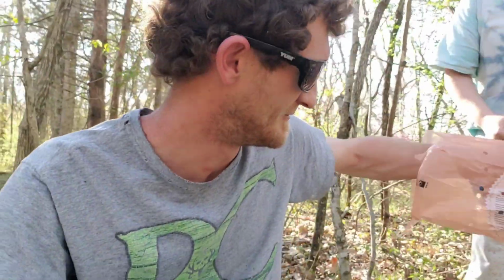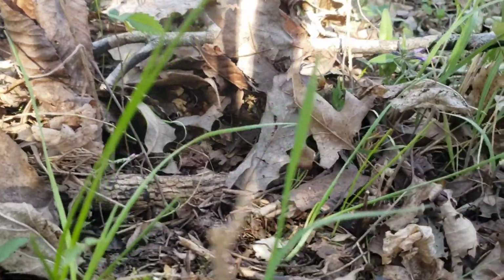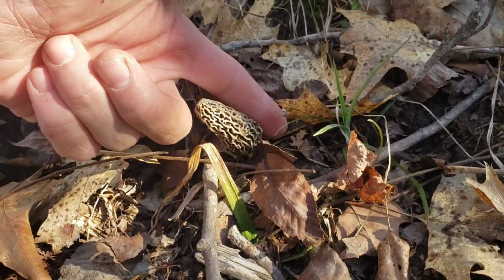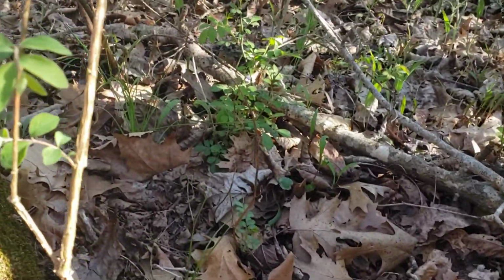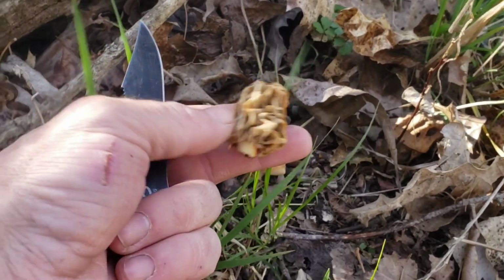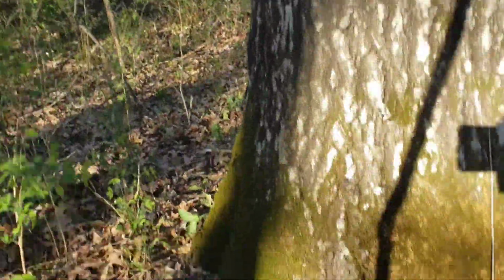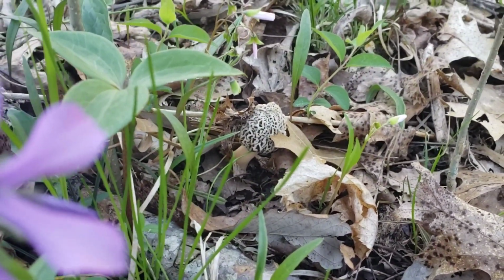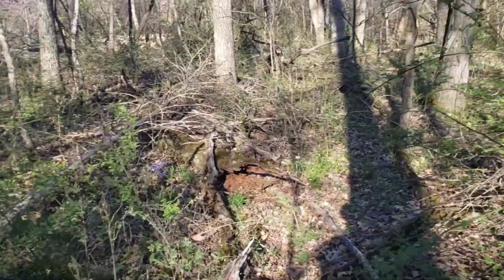Hunting Morel Mushrooms, Webster County Missouri 2023.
Welcome to Missouri Outdoors, this is a channel based off my life in the outdoors, and outdoor related activities. Such as, Mushroom Foraging, Deer & Turkey Hunts, Fishing Trips, Gold Prospecting, and so much more. In the later part of the year my videos may vary from week to week.

Power Director Music Library.